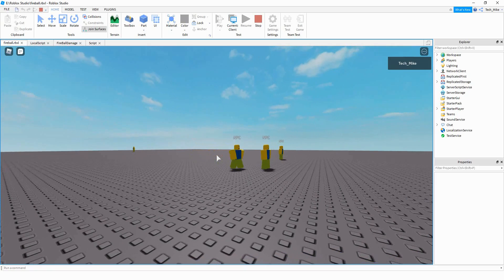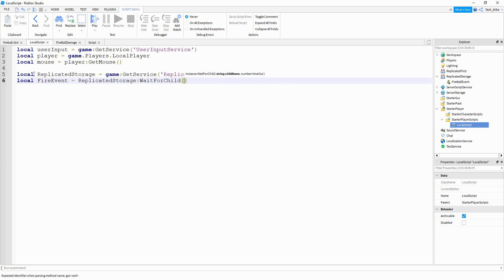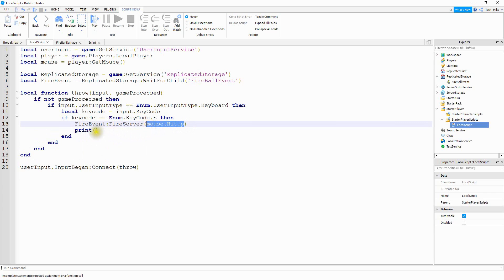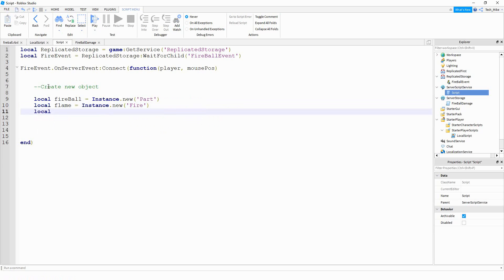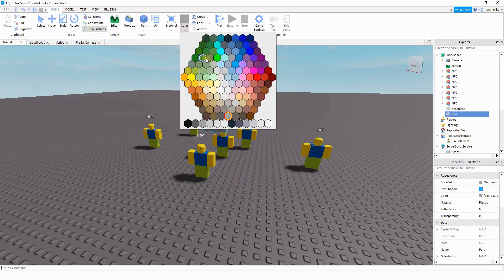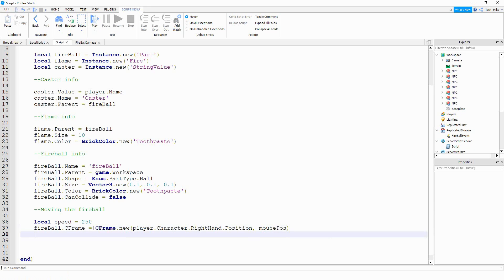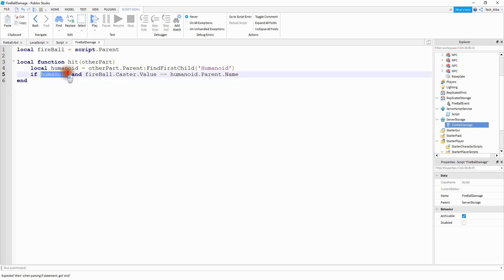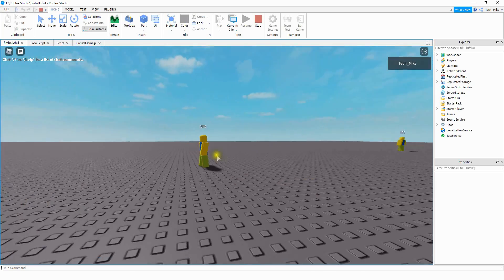How to Make a Magic Fireball That You Can Throw- Roblox Studio Tutorial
In this video I show you what could be considered a fireball or magic effect in your Roblox Studio game! This can be fired using a key on the keyboard or can be modified for a mouse click instead. There are many ways to customize this script and endless ways to use this in a game!